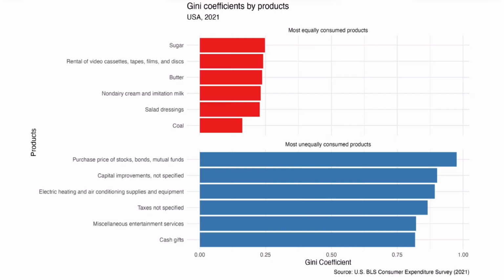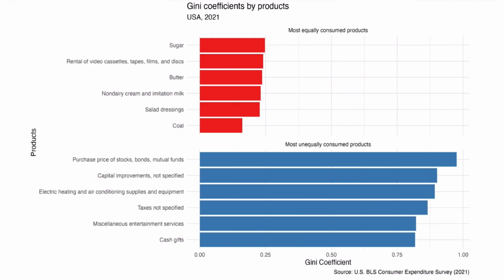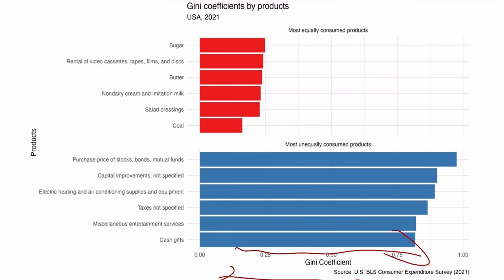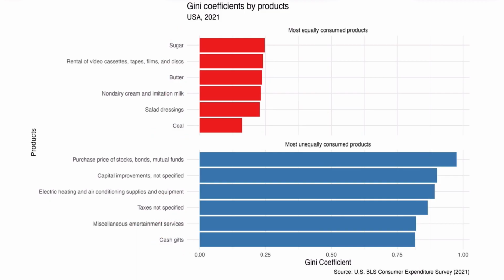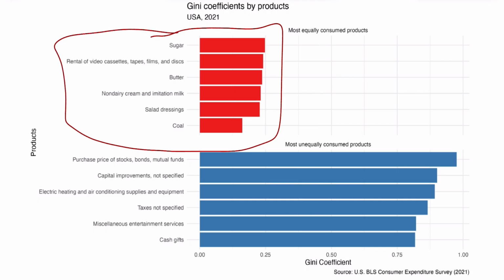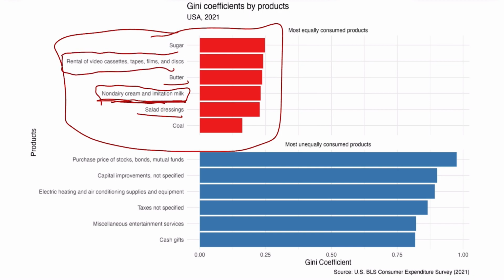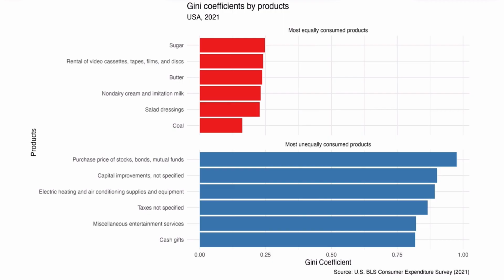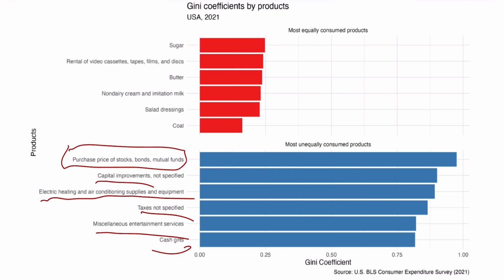WIC Tips Bar Graph